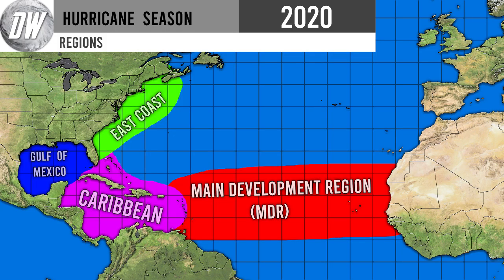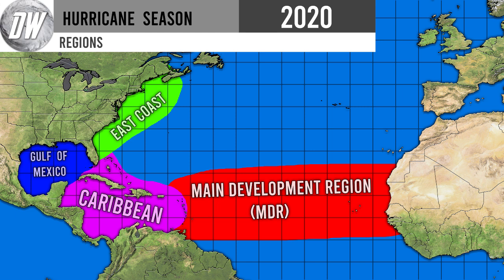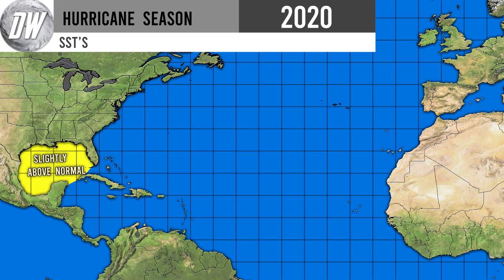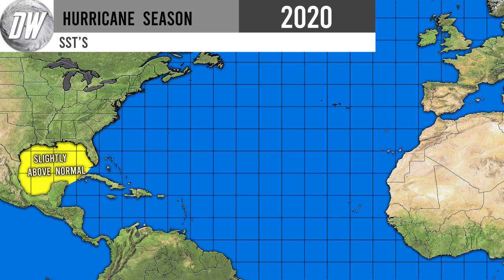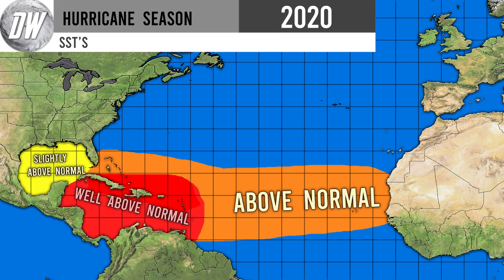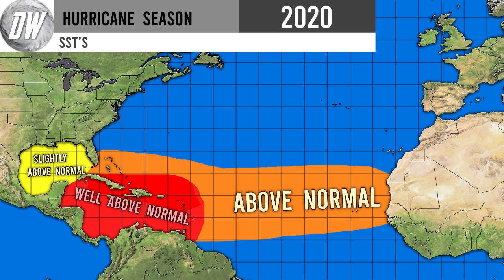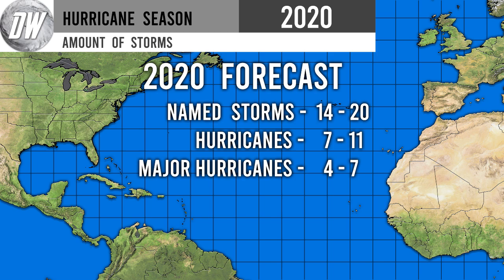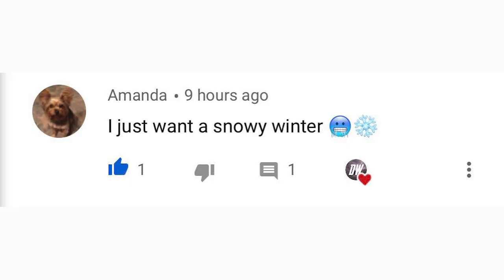Official Hurricane Season Forecast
In today's video I proudly present our Official Hurricane Season Forecast,
We will go over Our sea surface temperature forecast, wind shear forecast, hurricane development forecast, overall hurricane season forecast, and our amount of storms forecast.

This hurricane season looks to potentially rival some of the biggest and most active hurricane seasons in history, with the potential to be a hyperactive hurricane season we're sure to be in for a busy year here at direct weather forecasting tropical activity.